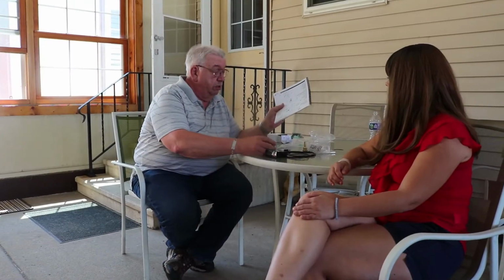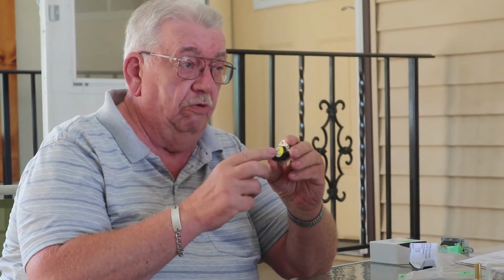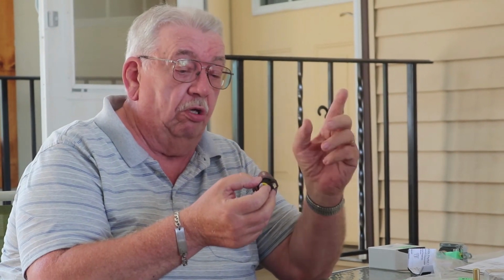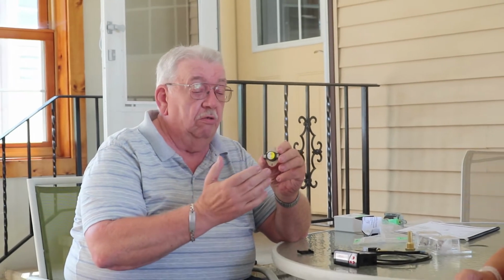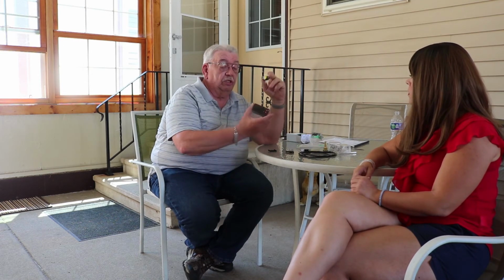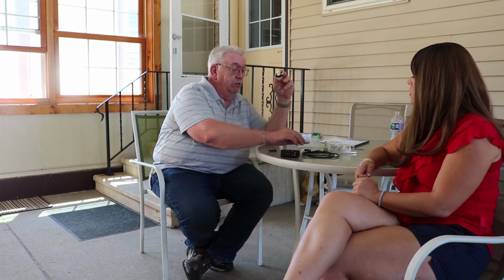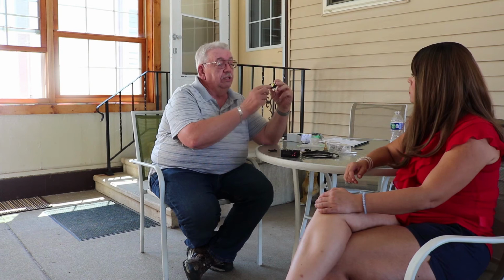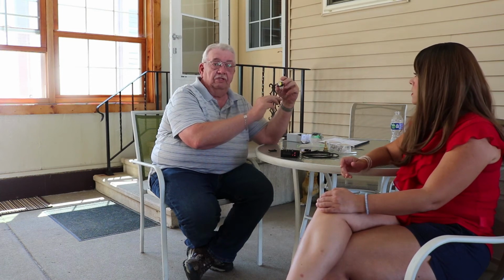Profab Empyre & Cozeburn Boilers – Replacement Parts: Snap Disc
Sarah from Obadiah's talks to Bill, a long-time Profab boiler dealer, about how to replace the snap disc in a Profab Empyre or Cozeburn boiler system. They also go over the importance of the snap disc and what signs you can look for that indicate it needs to be replaced.

Give us a call at:
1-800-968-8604 (Monday - Friday, 9:00 AM - 5:00 PM MST)